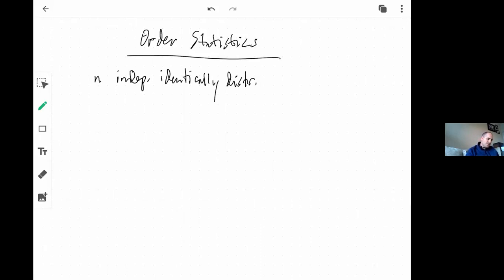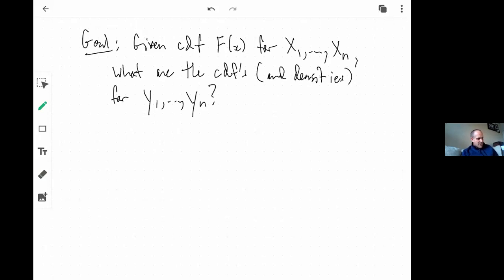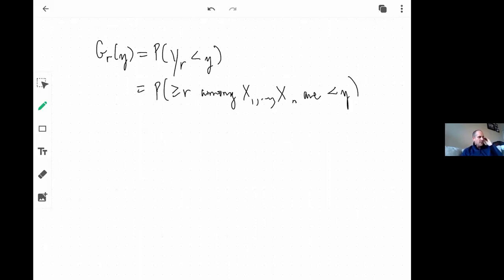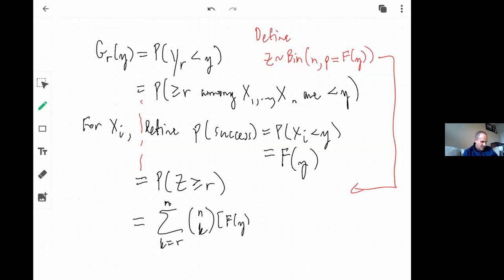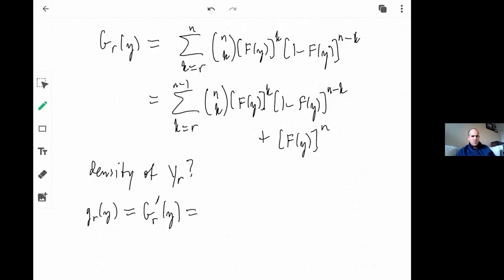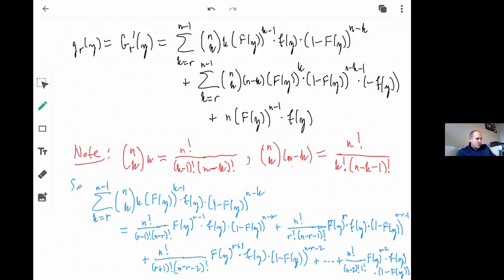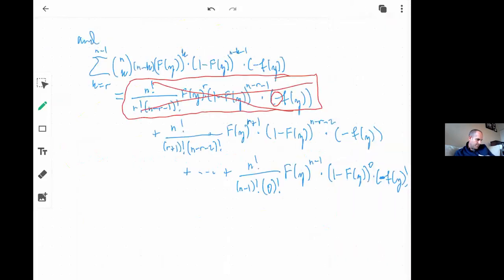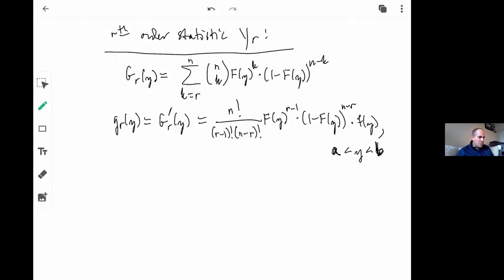4 6 2020 Lecture Part 1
Order Statistics